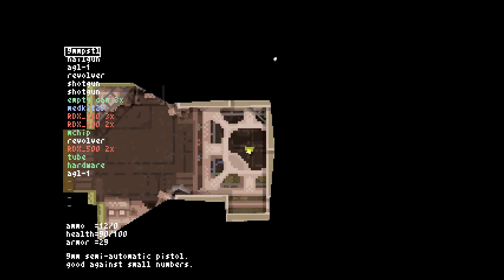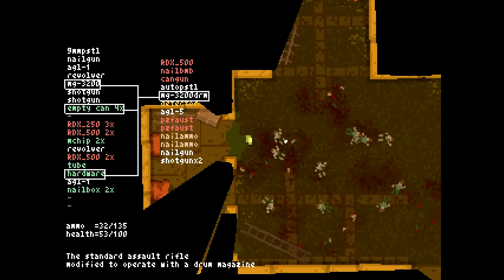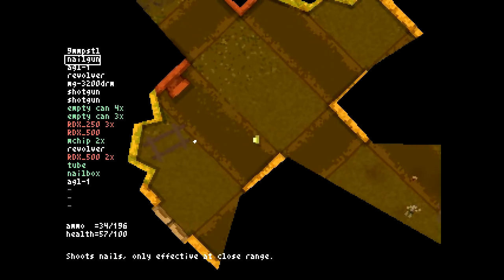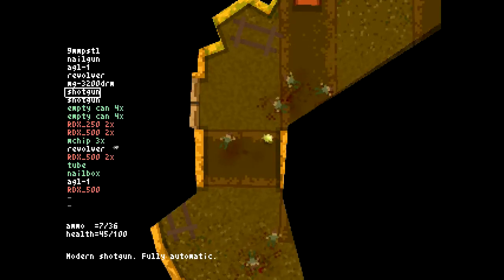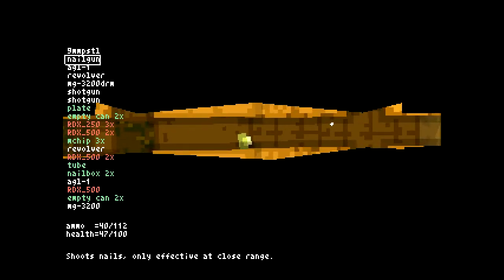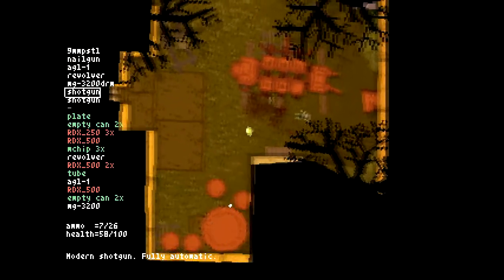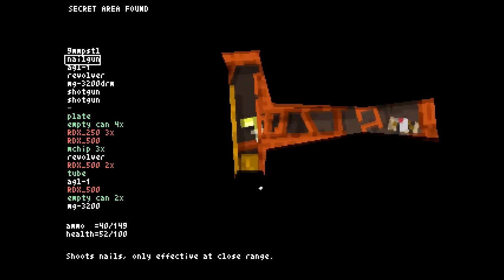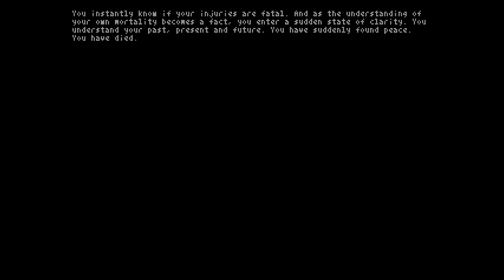Nicad Plays Teleglitch - E02 - Level 3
Teleglitch is a rogue-like top-down shooter set in an abandoned military complex overrun by zombies, mutants and other creatures.  How far can we make it?